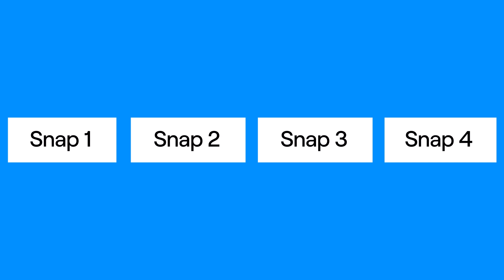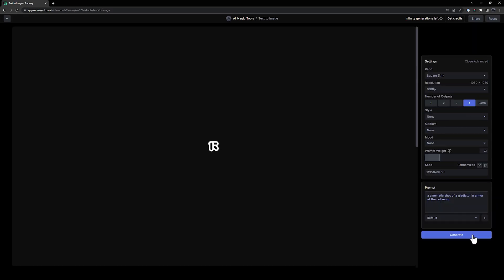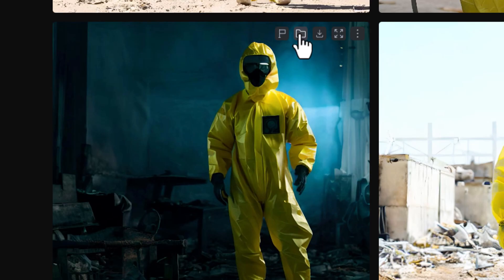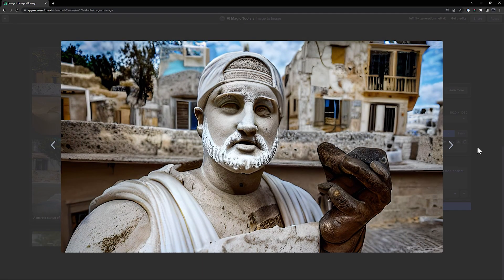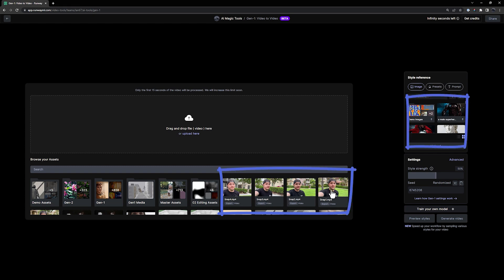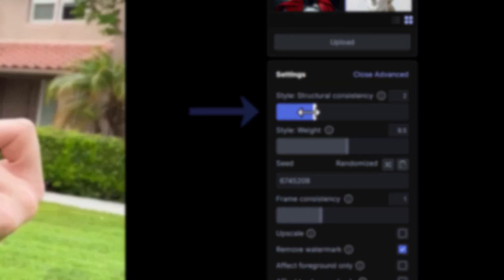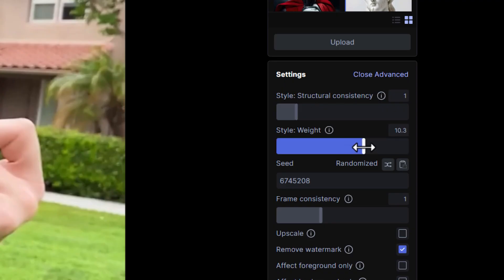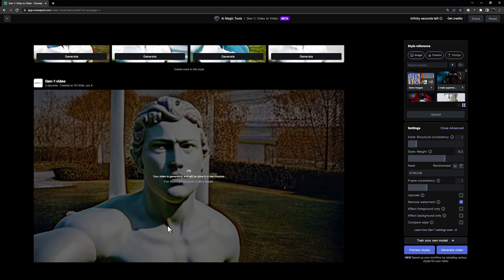How to Create Worlds with Gen-1 | Runway Academy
Learn how to jump through a wide array of worlds with Gen-1. Try it now at runwayml.com.